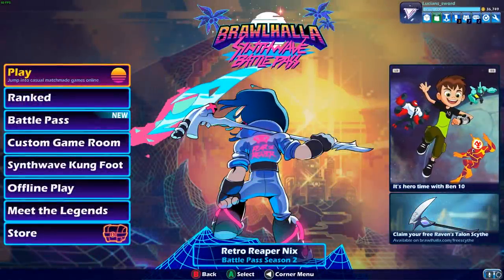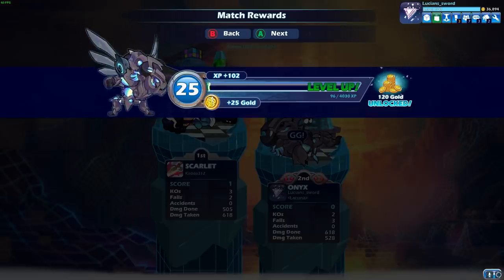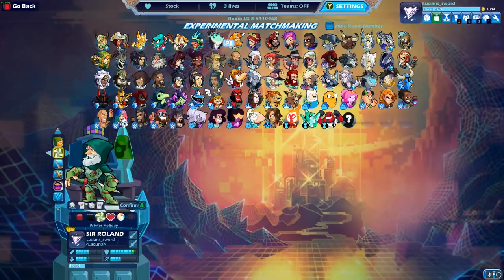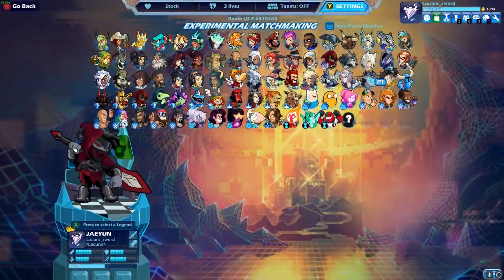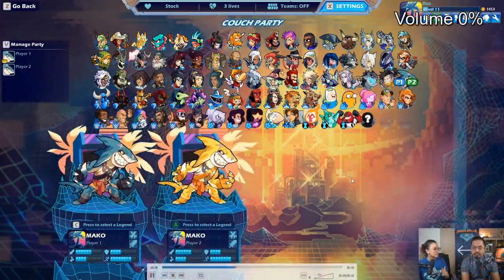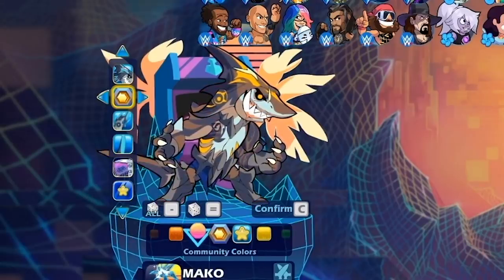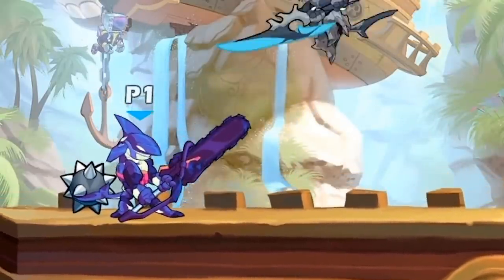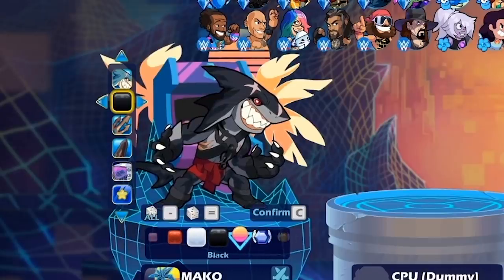Unlocking Black Colors for EVERY Legend in Brawlhalla!! + Mako Skins Revealed!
I UNLOCKED BLACK COLORS FOR EVERY LEGEND IN BRAWLHALLA AFTER FOUR YEARS! Oh and I show off the new Mako Skins!

FAQ:
- Microphone: Blue Yeti
- Headphones: Razer Kraken Tournament Edition
- Keyboard: Razer BlackWidow Chroma
- Mouse: Razer Mamba Hyperflux
- Webcam: Razer Kiyo